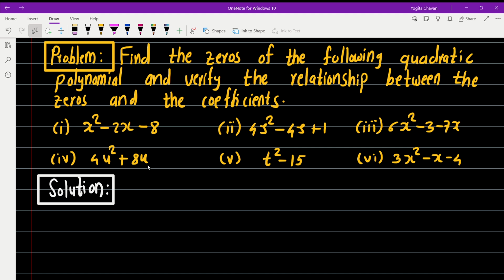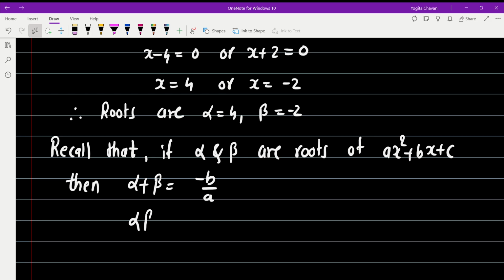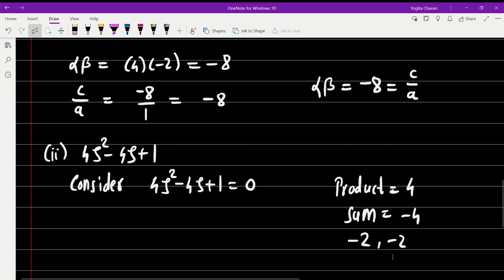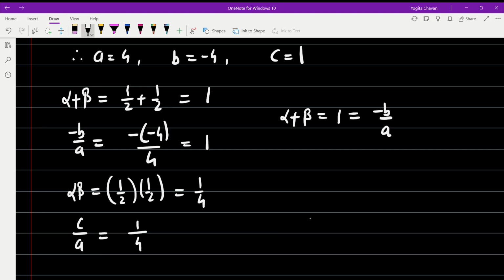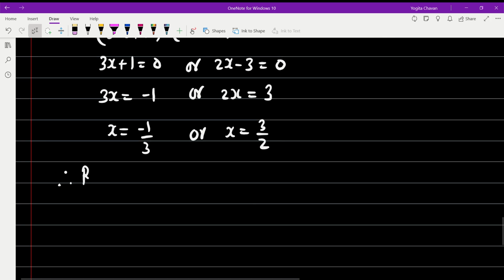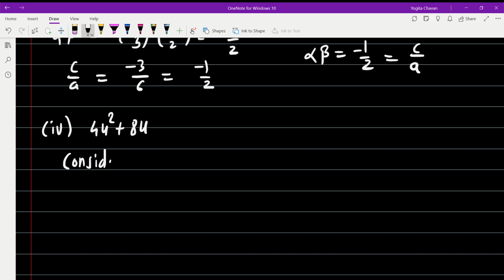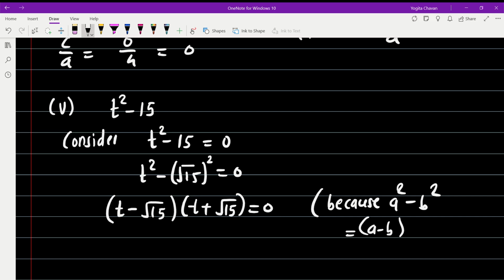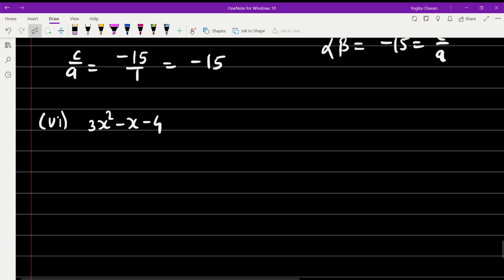Find Zeros & Verify Relationship with coefficients | Class 10 CBSE Maths Ex 2.2 ,Question-1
In this video, we solve 5 important problems on the relationship between zeros (roots) and coefficients of a polynomial. Learn how to find the roots of quadratic polynomials and verify their relationship with the coefficients using a simple step-by-step method.
Class 10 CBSE Maths Exercise 2.2 Question 1